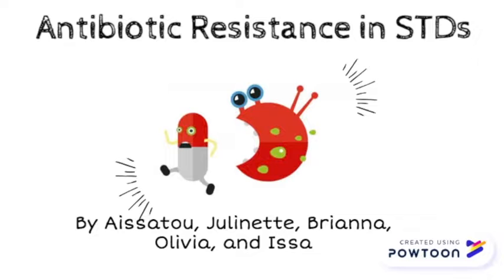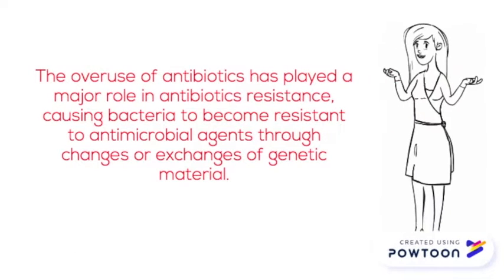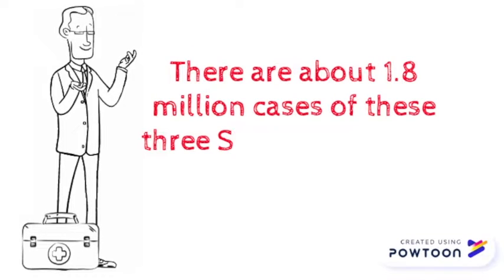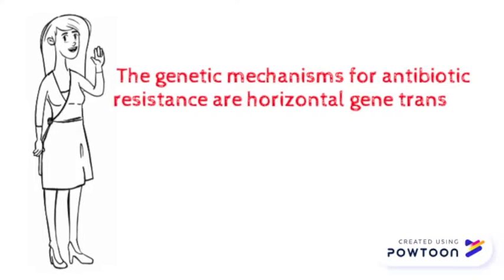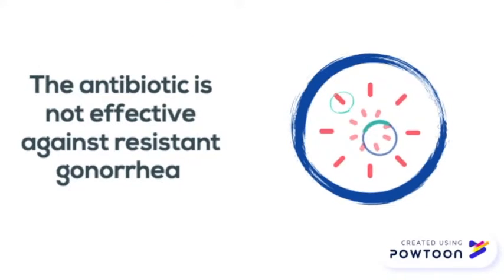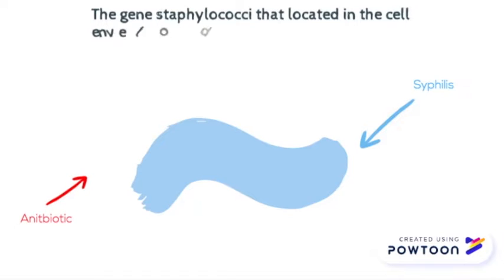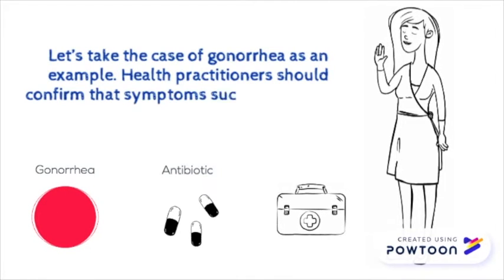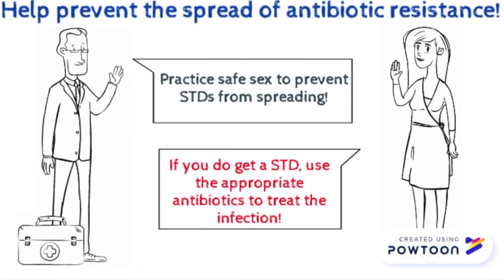Class Project BIO238 Antibiotic Resistance in STDs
This video was made for a class project by Aissatou, Julinette, Brianna, Olivia, and Issa or BIO238.

Literature Cited:

Barth Reller, L., M. Weinstein & J. H. Jorgensen. 2009. Antimicrobial Susceptibility Testing: A Review of General Principles and Contemporary Practices. Clinical Infectious Diseases 49: 1749–1755.

Melton C. L. 2018. Antibiotic-Resistant Gonorrhea: Prevention Strategies for a Growing Threat. Infectious Disease Advisor.

Mercola. 2017. This Federal Agency Is Concerned About the Rising Rate of Antibiotic-Resistant STDs.

Neu, H. C. 1992. The Crisis in Antibiotic Resistance. Science, New Series 257:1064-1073. DOI: 10.1126/science.257.5073.1064.

Stamm, L. V. 2010. Global Challenge of Antibiotic-Resistant Treponema pallidum. Antimicrobial Agents and Chemotherapy 54: 583-589. doi.org10.1128/AAC.01095-09

Unemo, M., & W. M. Shafer. 2011. Antibiotic resistance in Neisseria gonorrhoeae: origin, evolution, and lessons learned for the future. Annals of the New York Academy of Sciences 1230: 19-28. Doi: 10.1111/j.1749-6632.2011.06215.x